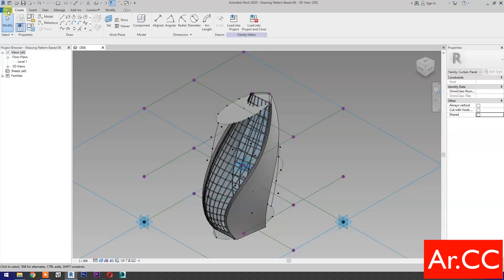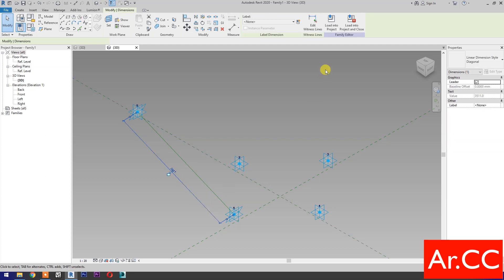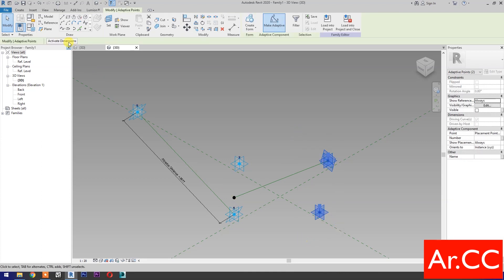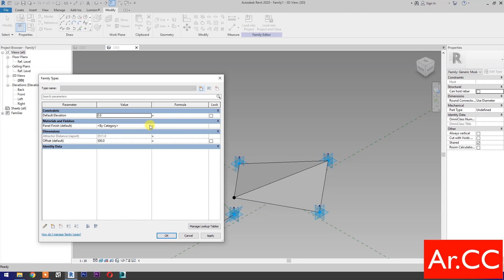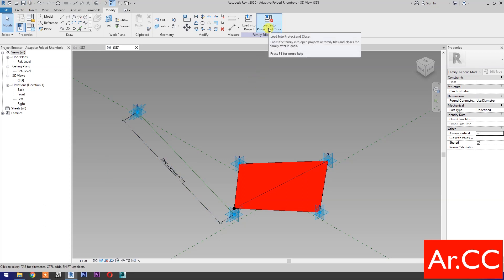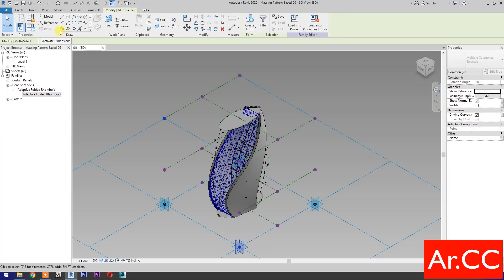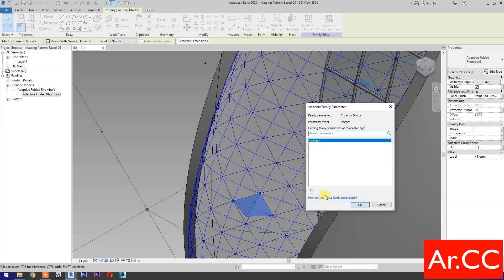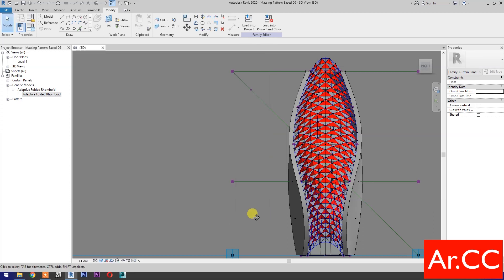RD139. Kinetic Panel Facade in Revit. Revit Parametric Design.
How to make this Kinetic Panel Facade in Revit. Revit Parametric Design.
Dynamic Adaptive Panel in Revit. Pattern Based and Adaptive Family in Revit. Generic Model Pattern Based Family Revit Tutorial. Adaptive Family Revit Tutorial. Parametric Adaptive Panel. Dynamic Pattern Family. Revit Dynamo. Decorative Accent Panel Revit Tutorial. Decorative Wall. Decorative Panel. Featured Wall. Wall Decoration. Wall Decor Ideas. Wall  Paneling. Parametric Family. Parametric Revit Family. Revit Parameters. Nested Family Revit Tutorial.  Revit Adaptive Family Tutorial. Revit Adaptive Components Tutorial. Revit Adaptive Components Family Tutorial.
Revit Adaptive Points. Normalize Curve Parameter. Reporting Parameter. Revit Adaptive Model. Revit Pattern Based Family. Revit Pattern Wall.  Revit Pattern Curtain Wall. Revit Kinetic Facade. Revit Kinetic Building. Revit Kinetic Architecture. Revit Parametric Architecture. Revit Parametric Facade. Revit Facade Design. Revit Facade Pattern. Revit Parametric Modeling. Revit Massing. Revit Mass Tutorial. Revit Mass Pattern. Pattern Base Massing Design. Revit Walls. Revit Wall Cladding.
Revit Families Tutorial. Revit Architecture Tutorial. Revit Beginner Tutorial. Revit Basic Tutorial. Revit Advanced Tutorial. Revit Tips and Tricks.